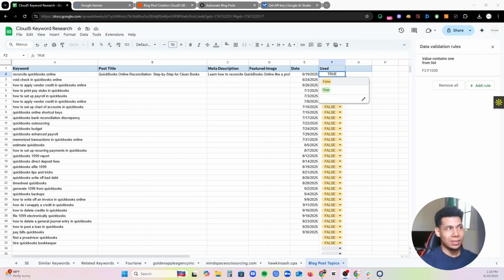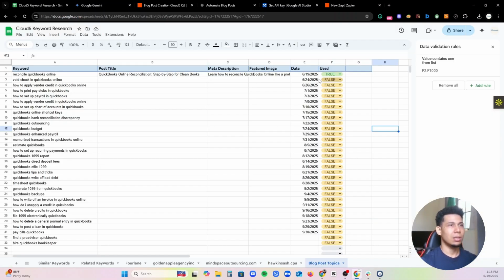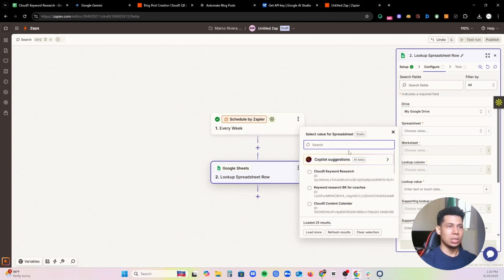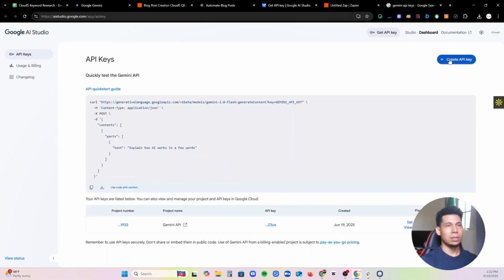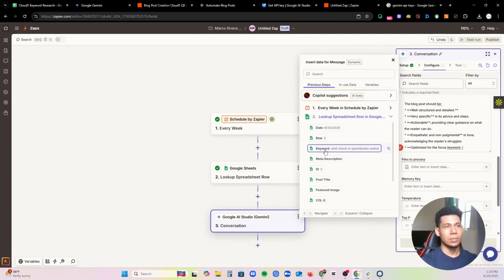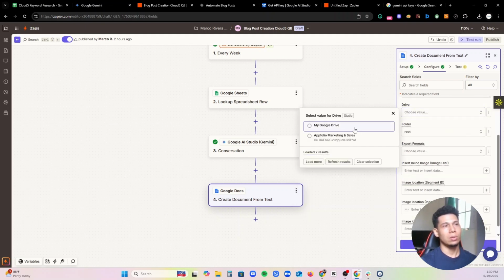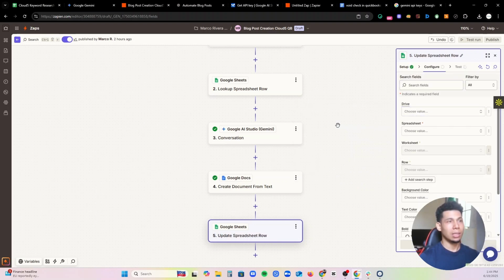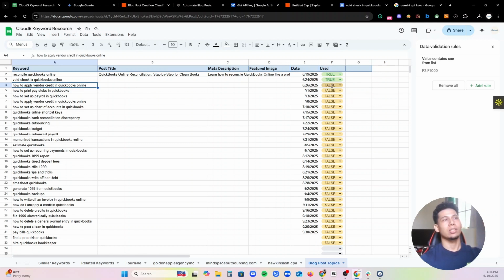How To Automate Blog Post Creation With Zapier And Gemini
In this video I break down how to automate blog post creation using zapier, google sheets, google docs, and Gemini.